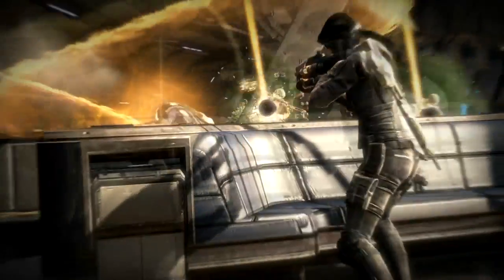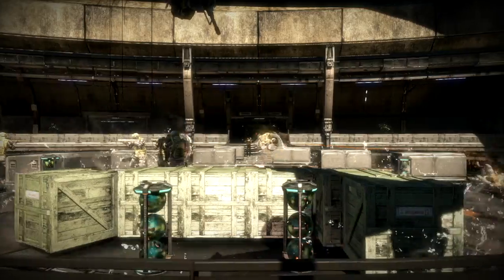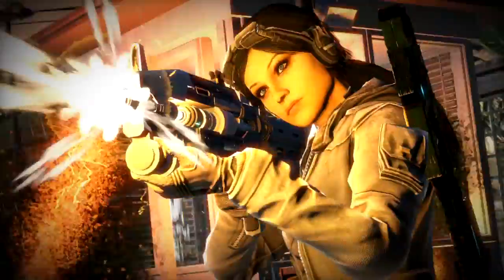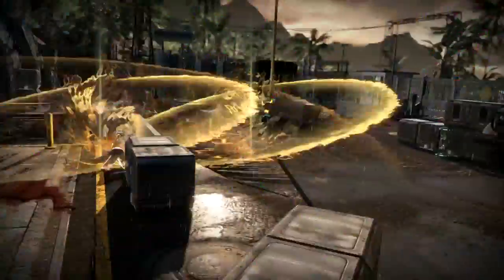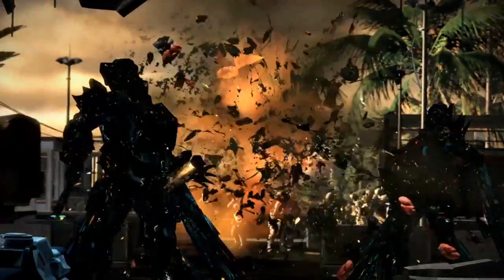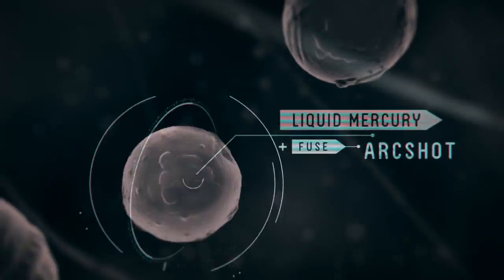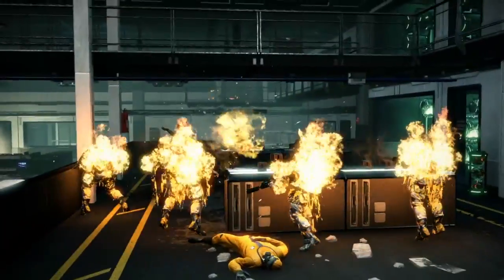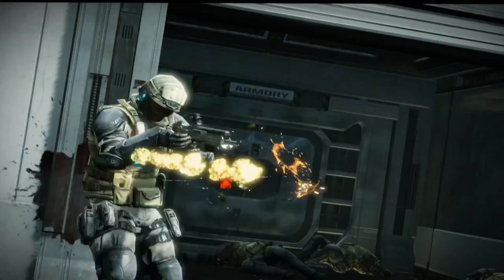Fuse preview - Insomniac's Brian Allgeier interview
Here's creative director Brian Allgeier from Insomniac to talk about the team's new co-op shooter Fuse.